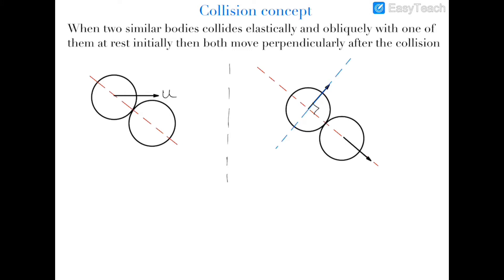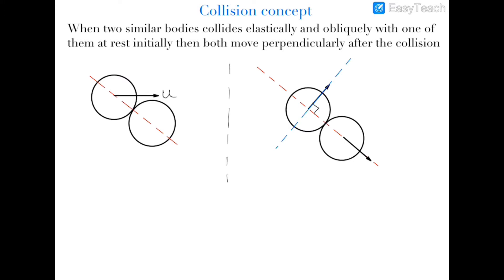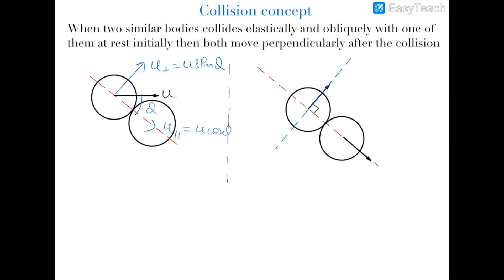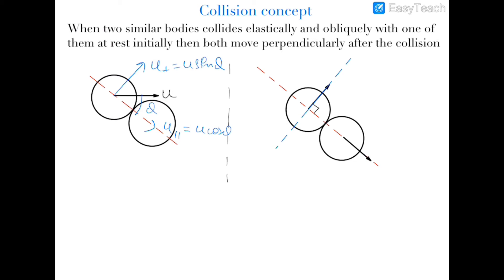OBJECTS MOVING PERPENDICULAR AFTER COLLISION | COLLISION CONCEPT 1